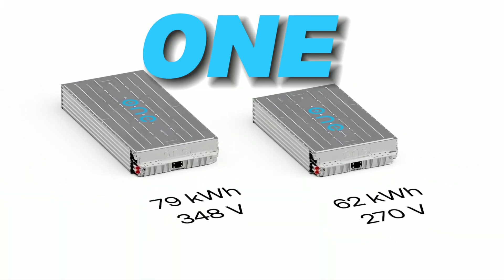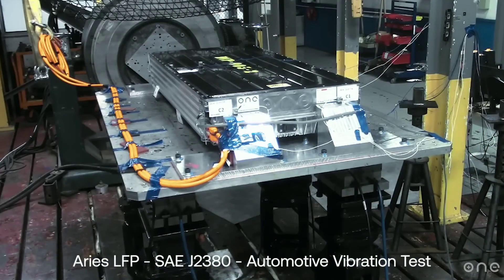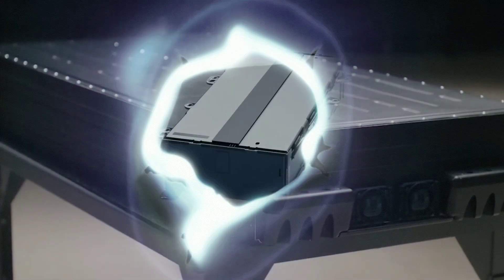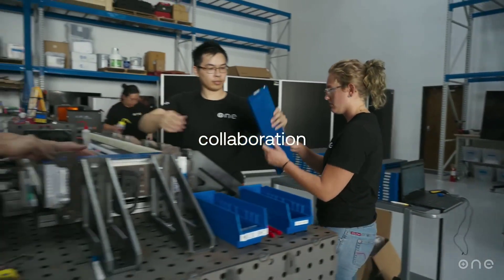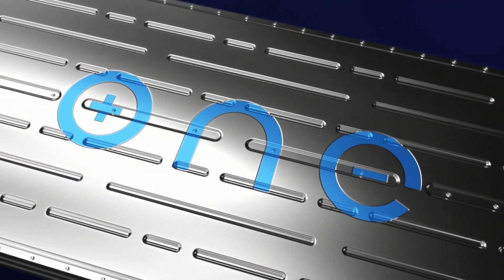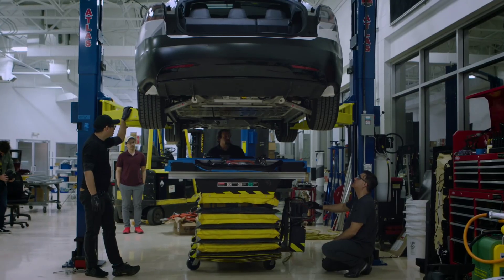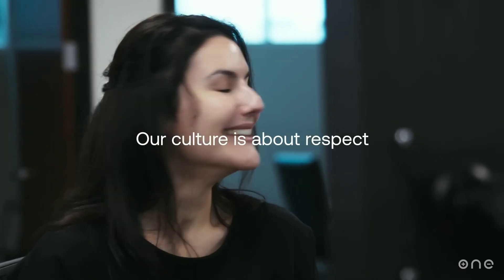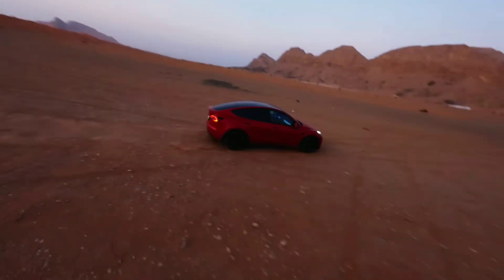American Battery Company ONE Reveals Amazing LFP Battery Price & Energy Density!!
ONE, the American battery company that is revolutionizing the EV industry with their innovative and sustainable battery solutions. Well, they have just announced their newest product, the Gemini battery, which is a game-changer for EVs. This battery has a unique dual-chemistry design that combines the best of both worlds: a low-cost and durable LFP cell for daily driving, and a high-energy-density anode-free cell for long-distance travel. This means that you can get a range of over 700 kilometers on a single charge, and charge up to 80% in just 10 minutes at room temperature. That's right, 10 minutes! That's faster than most people can finish their coffee. And the best part is, this battery is made with safe, sustainable, and conflict-free materials, so you can drive with peace of mind.

1. The videos have no negative impact on the original works.
3. The videos are transformative in nature.
4. We use only the audio component and tiny pieces of video footage, only if it's necessary.